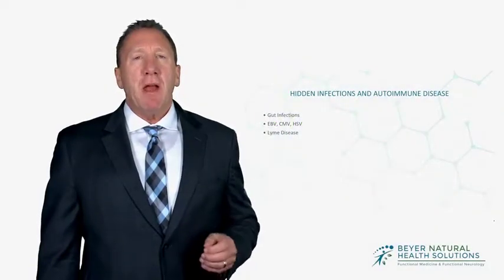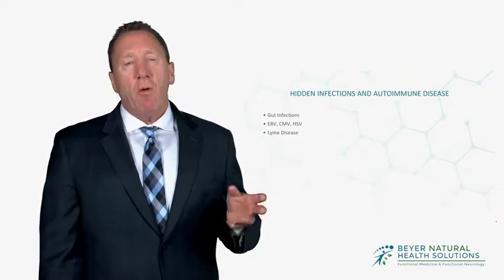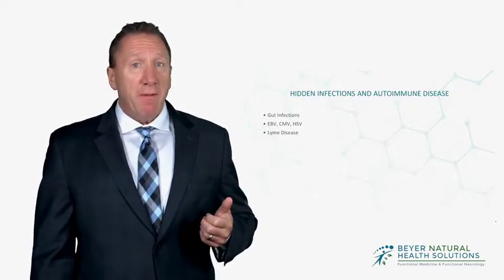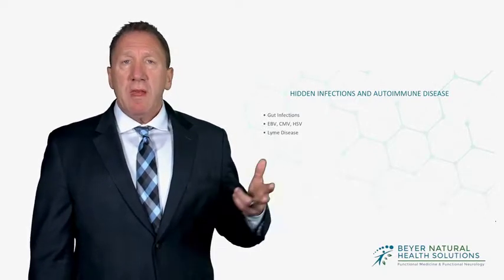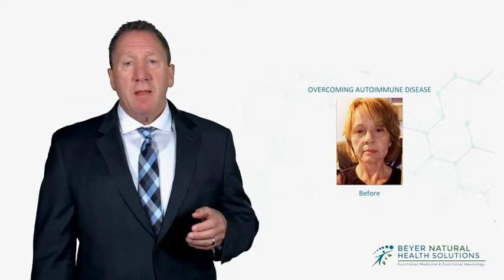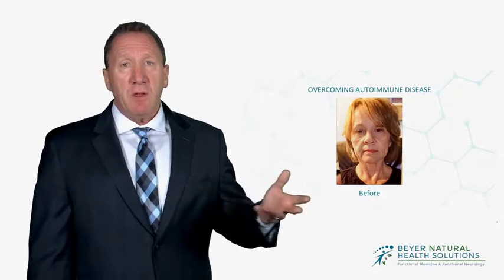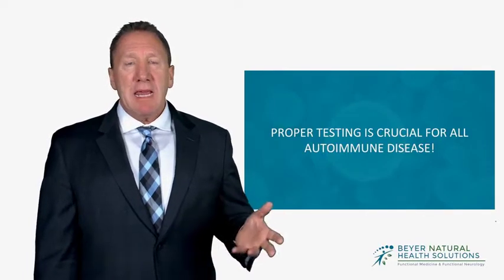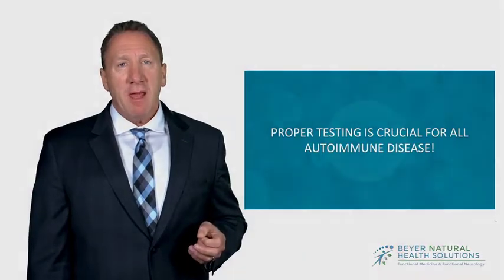Hidden Infections and Autoimmune Disease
Common triggers for Autoimmune Disease that traditional medicine doesn't catch.

In this video I cover hidden or stealth infections such as Gut Infections, EBV / CMS / HSV and Lyme disease.